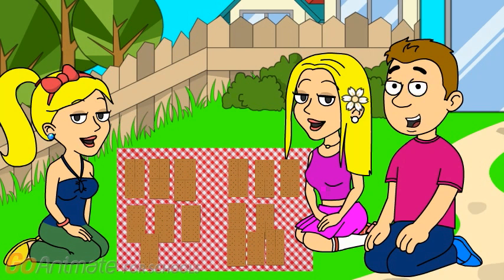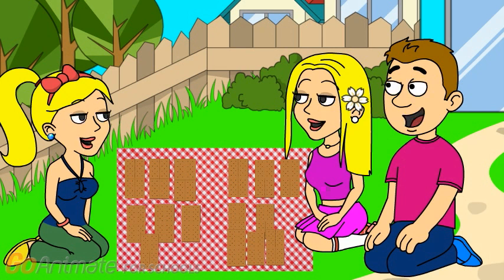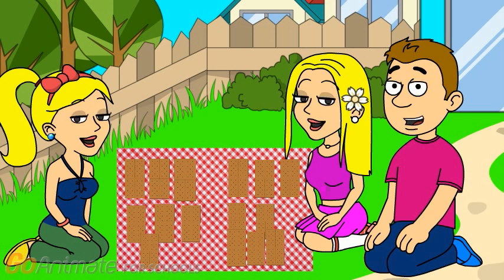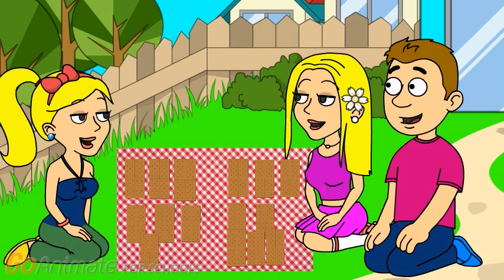kippers clues: s3: math: part 3